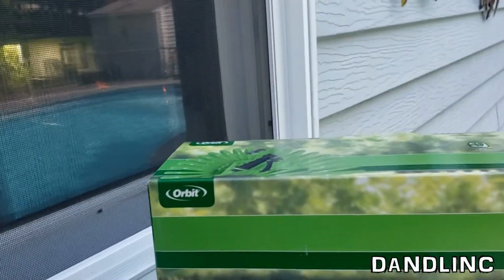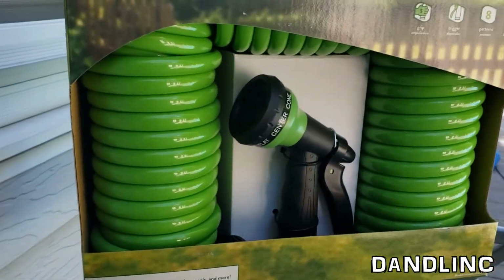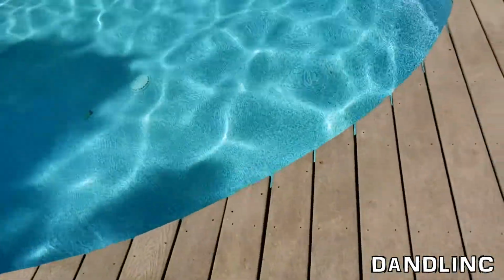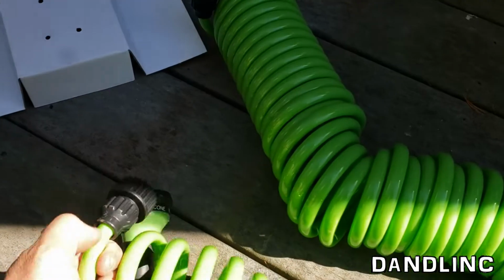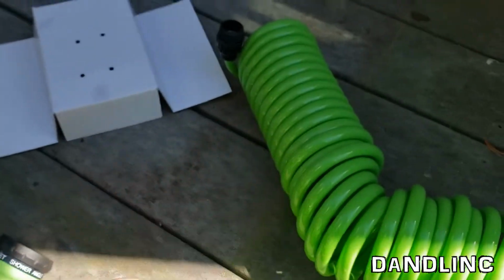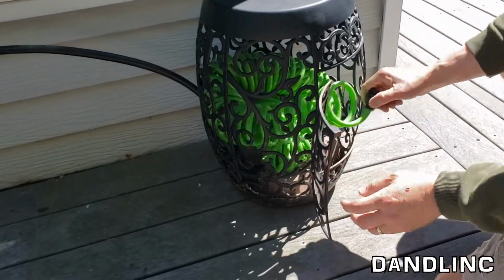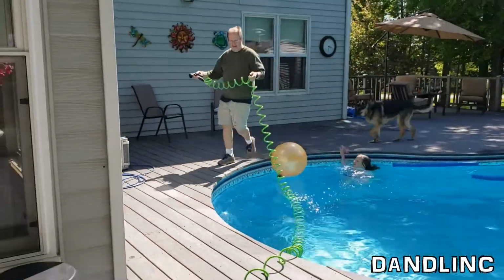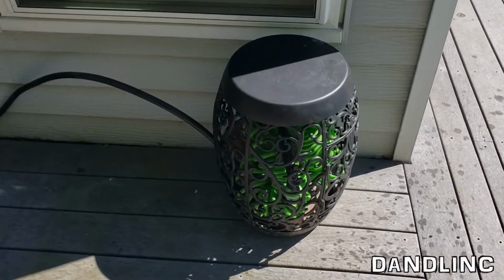50 Foot Coiled Garden Hose by ORBIT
A nice light-weight coiled hose perfectly suited for patios and pool decks.